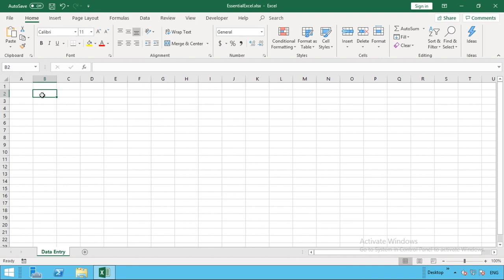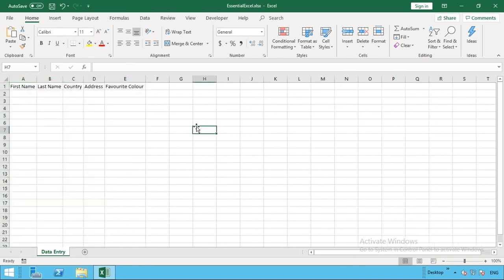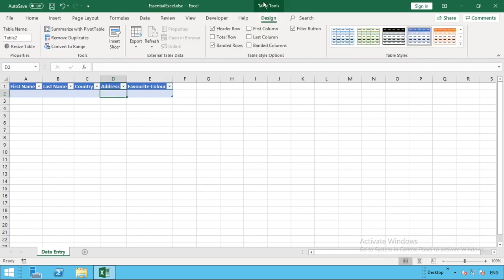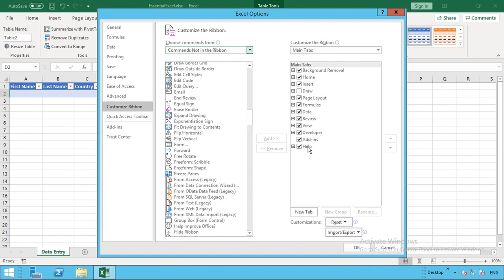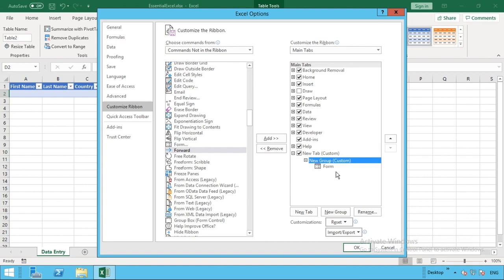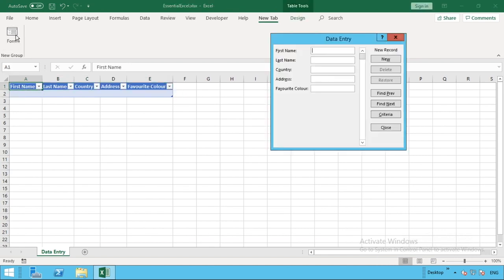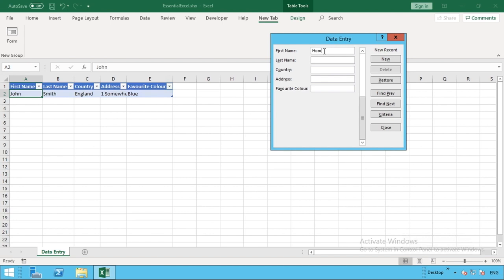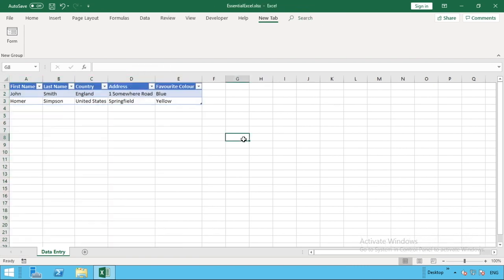Easy data entry form in Excel *No Macros*